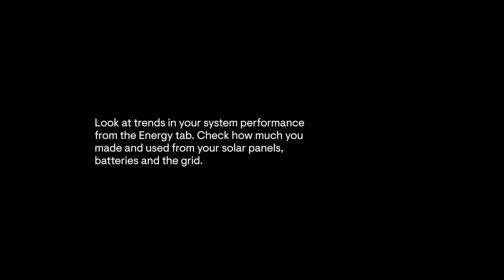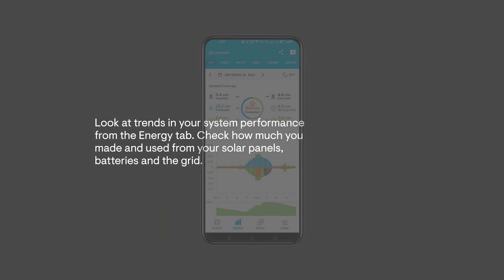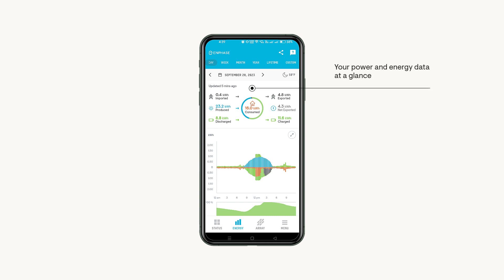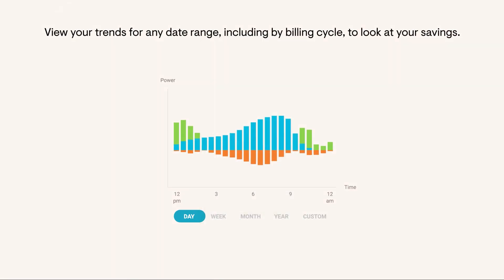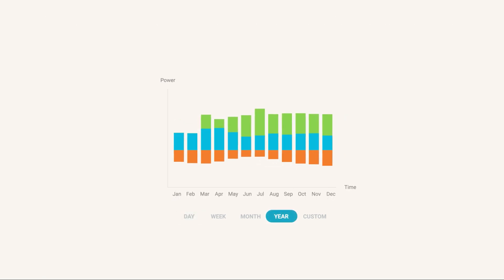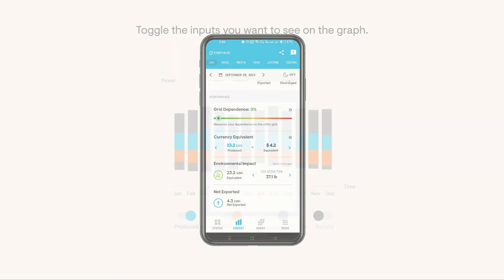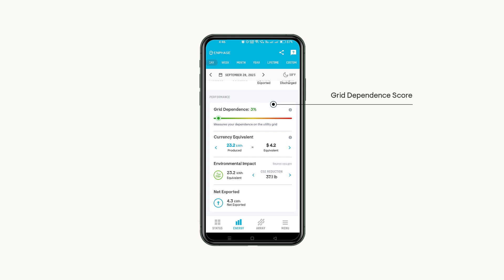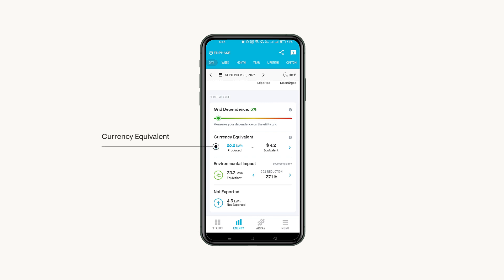The Enphase App - Your Energy Tab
Curious about your solar energy performance? The Enphase App's Energy Tab gives you a complete view of how your solar system is performing. Learn how much energy your solar panels generate, how much you’re using from the grid, and how your batteries are working to keep your home powered.